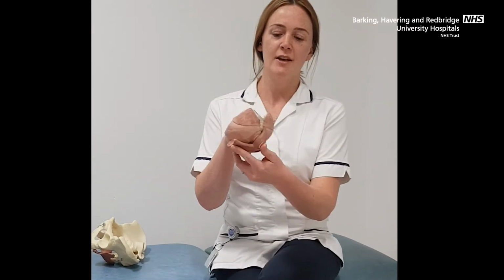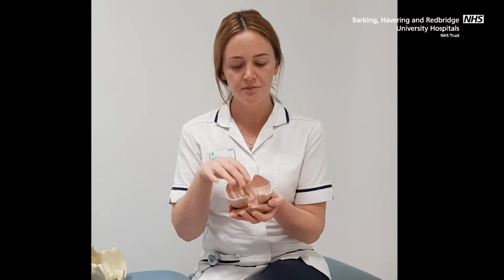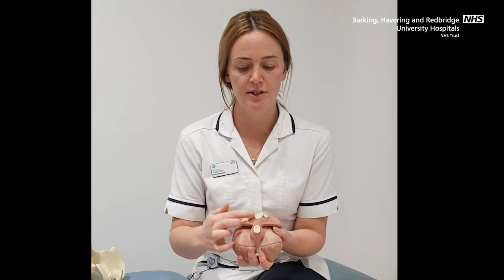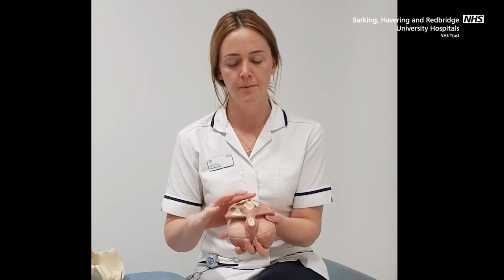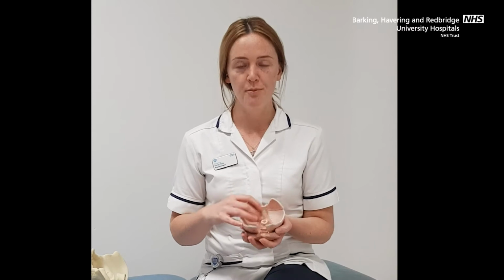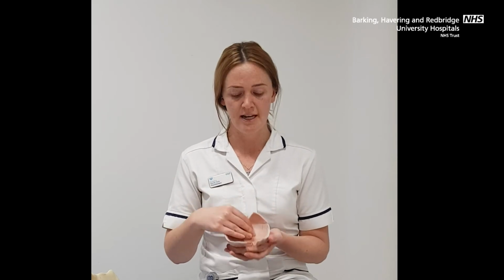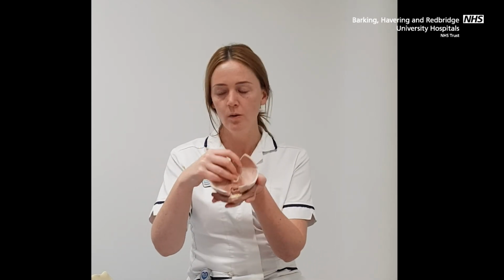Pelvic health: pelvic floor